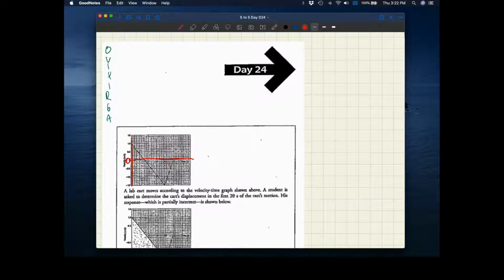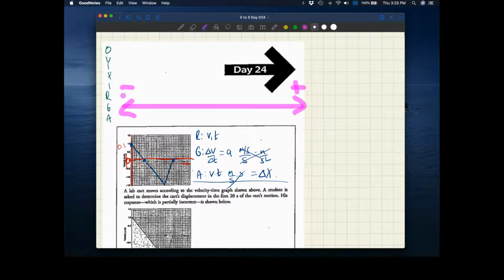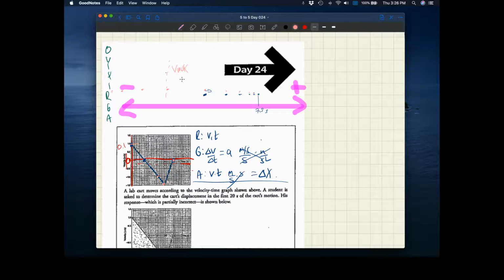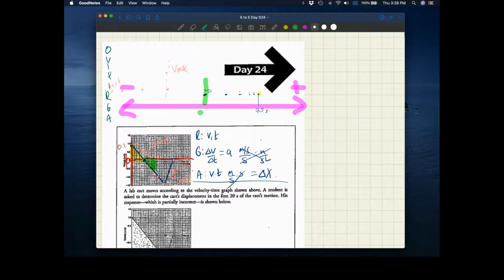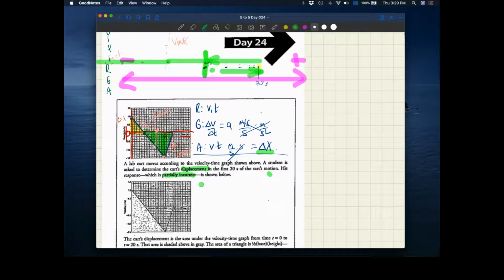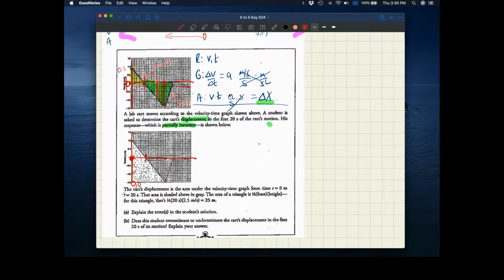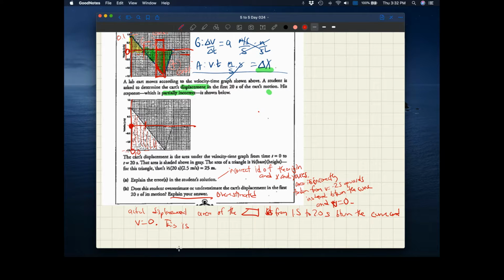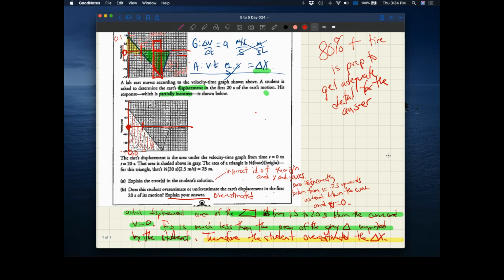5 to 5 Day 024